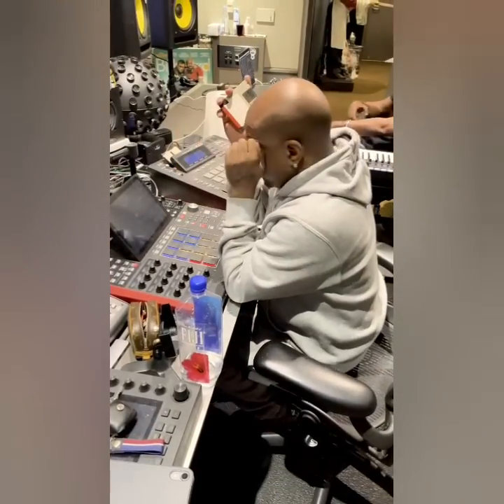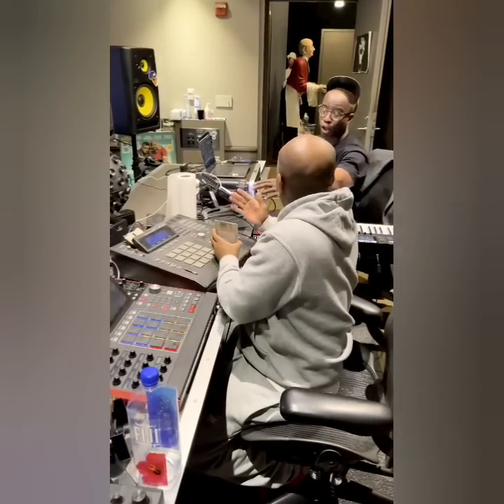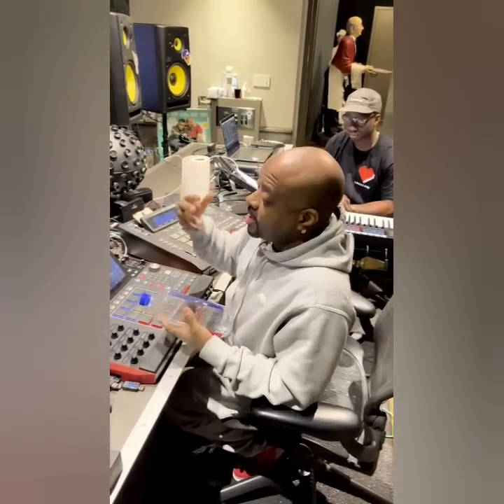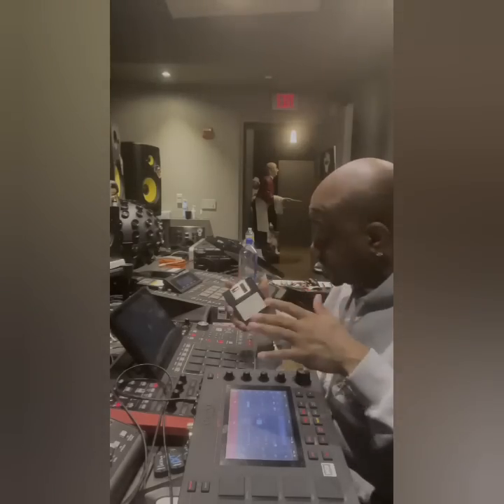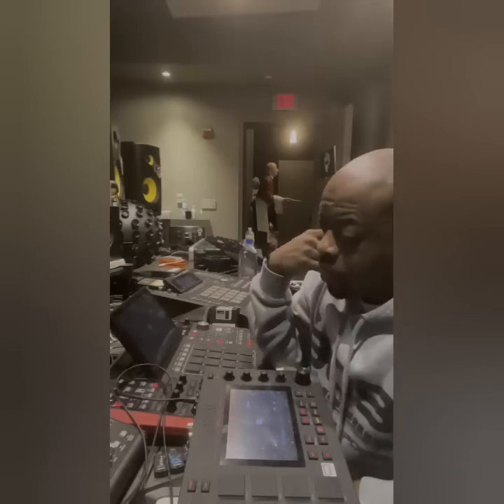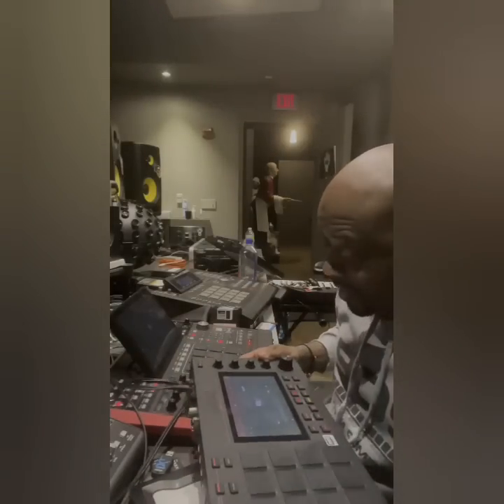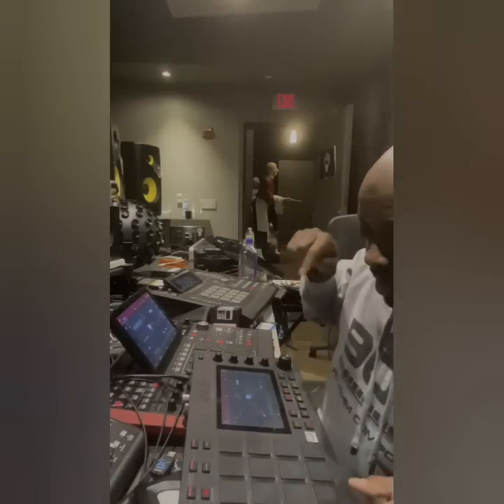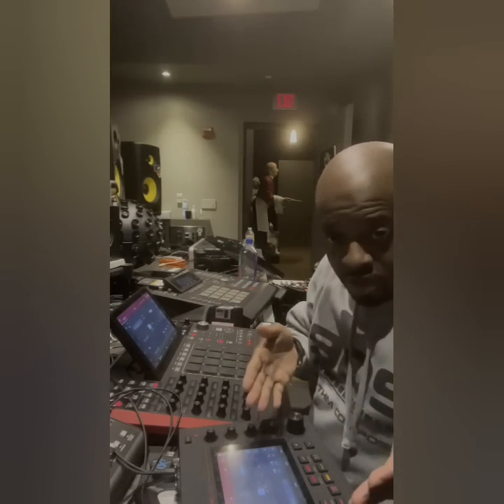Behind the Music with Jermaine Dupri: How he created hits for Usher, Mariah Carey, Monica & others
Jermaine Dupri Mauldin is an American rapper, songwriter, record producer, entrepreneur, and DJ.

In 1997, Dupri co-wrote and produced several tracks on Usher's second album, My Way. The lead single, "You Make Me Wanna", reached number-one on the Rhythmic Top 40 and Hot R&B/Hip-Hop chart.

The follow up single "Nice & Slow" went to number-one on the Billboard Hot 100 and Hot R&B/Hip-Hop chart, and the last single, "My Way" peaked at number-two on Billboard Hot 100. All three singles have been certified Platinum by Recording Industry Association of America (RIAA).

 A featured guest on the album, Monica, would also later become a protégé of Dupri, with her second album, The Boy Is Mine, dropping in July of that year. Dupri produced the single of the album "The First Night", which peaked atop the U.S. Billboard charts, with the album receiving the triple platinum certification and universal acclaim.